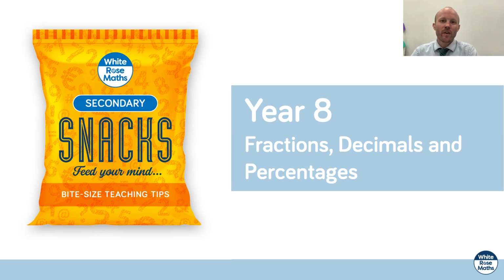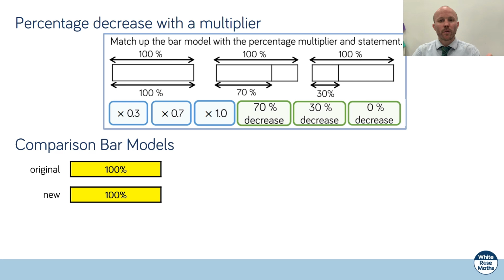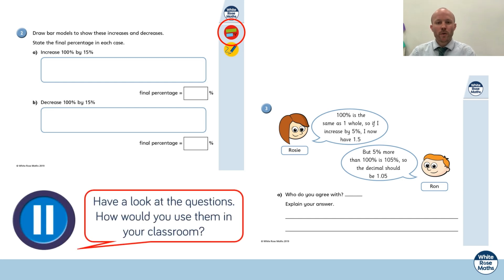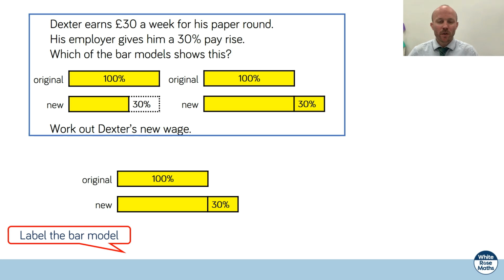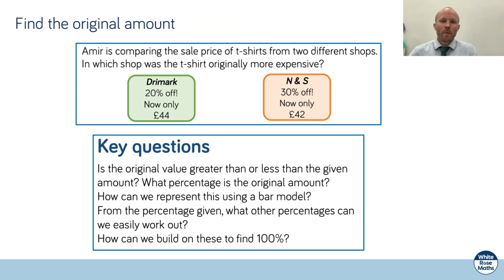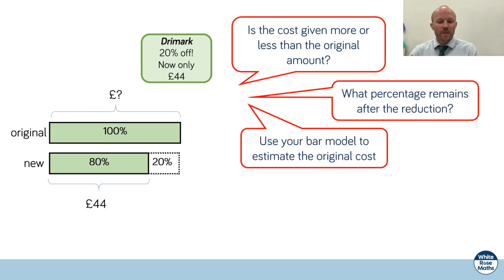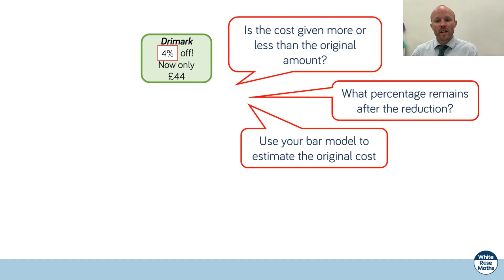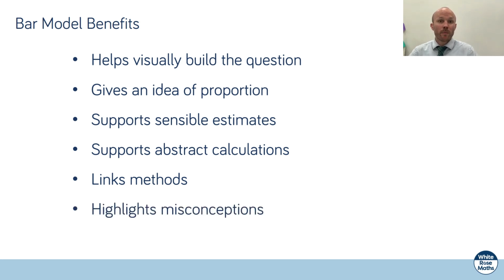Year 8 fractions, decimal and percentages